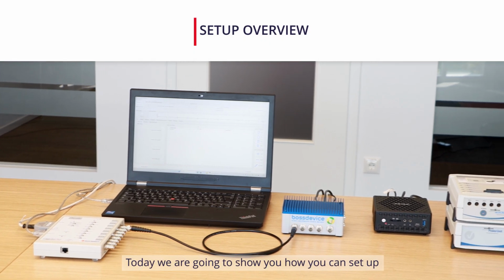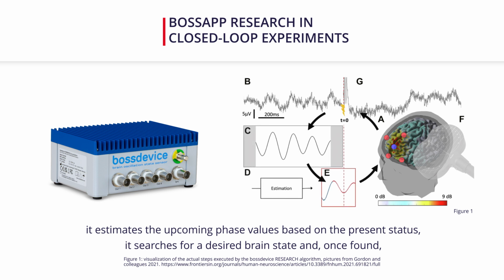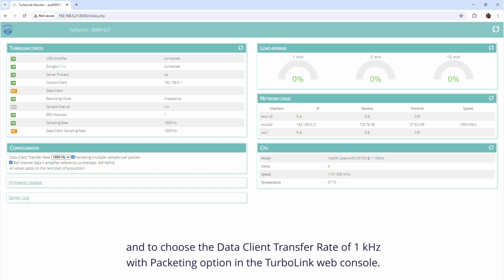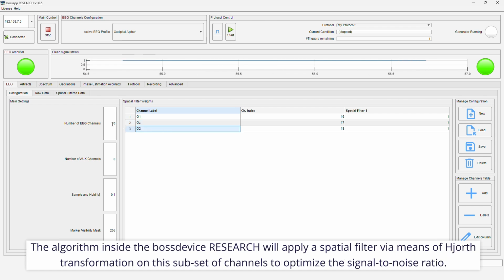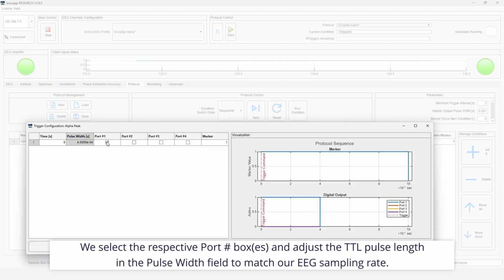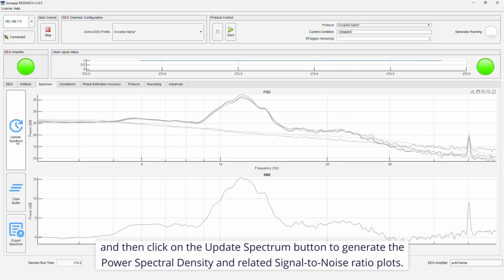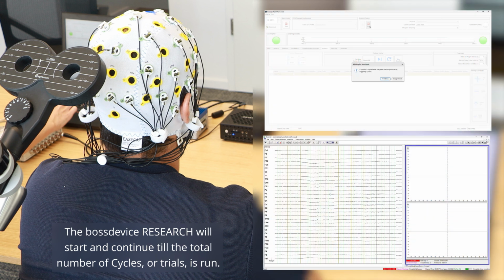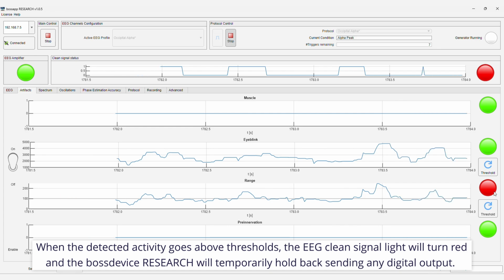How to set up closed-loop stimulation with bossapp RESEARCH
This Brain Products video shows how to set up a closed-loop brain-state dependent stimulation experiment using actiCHamp (Plus) for EEG recording, TurboLink for ultra-fast data access, bossdevice RESEARCH for phase-dependent real-time signal processing, and bossapp RESEARCH for user-friendly experiment control.
Ideal for researchers looking for a quick overview of the setup and configuration for closed-loop EEG stimulation and real-time brain-state detection.

▬ Chapters ▬▬▬▬▬▬▬▬▬▬▬▬▬▬▬▬▬▬▬▬▬▬▬▬▬▬▬▬▬▬▬▬▬▬

0:00 Introduction
0:23 Scientific background & Setup overview
02:00 BrainVision Recorder | workspace setup
03:12 bossapp RESEARCH | start & channel configuration
04:34 bossapp RESEARCH | protocol configuration
06:33 bossapp RESEARCH | oscillation peak frequency & amplitude definition
07:58 bossapp RESEARCH | performance evaluation
09:43 Conclusion